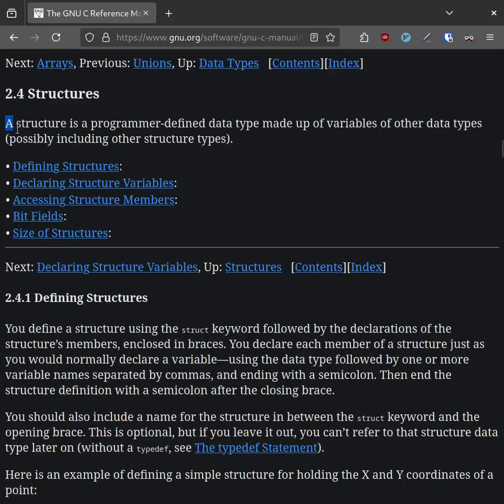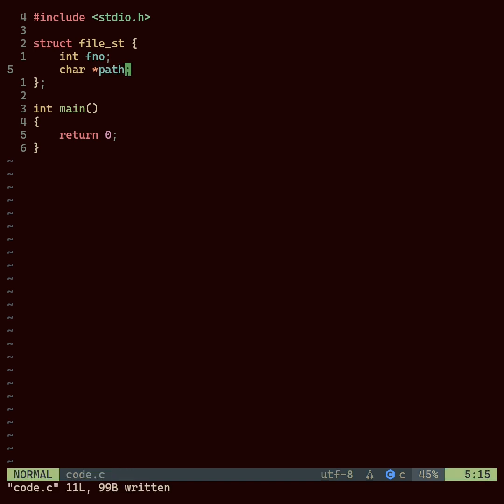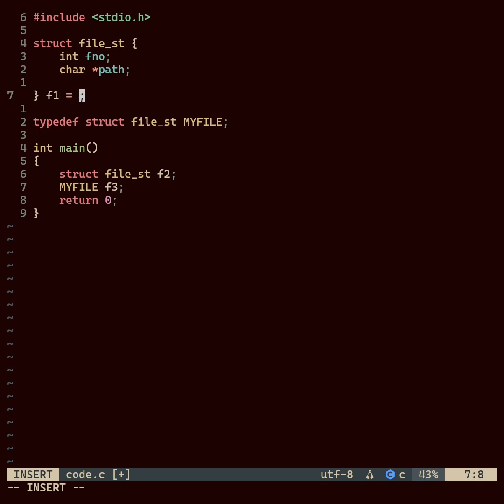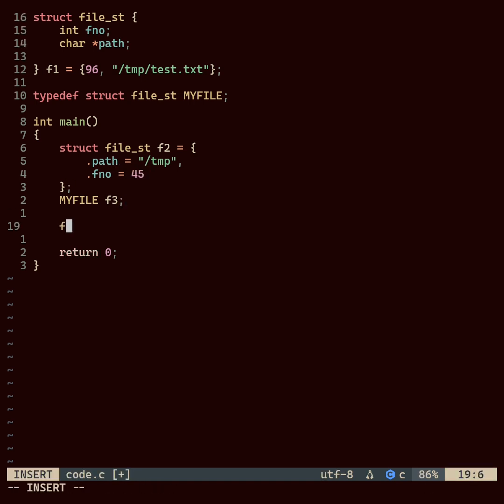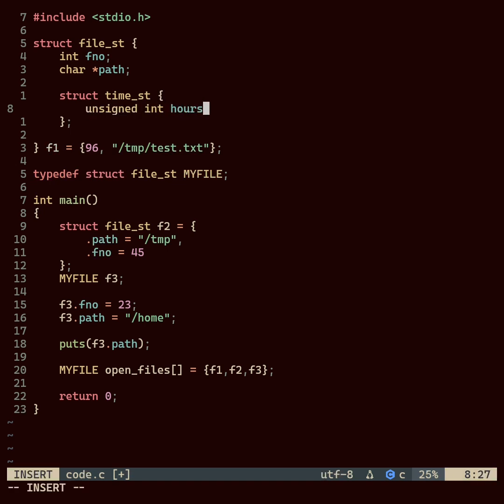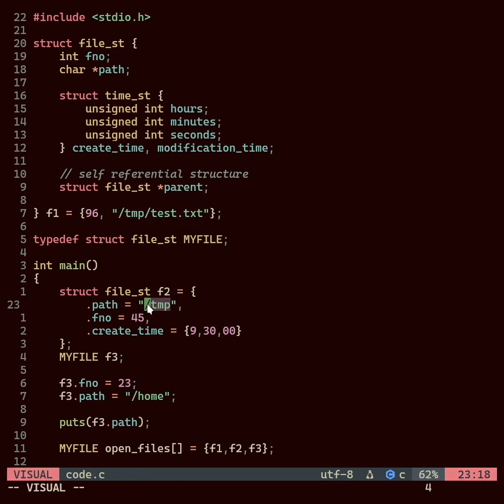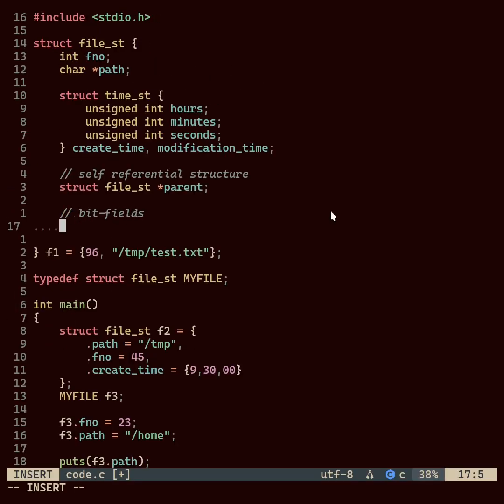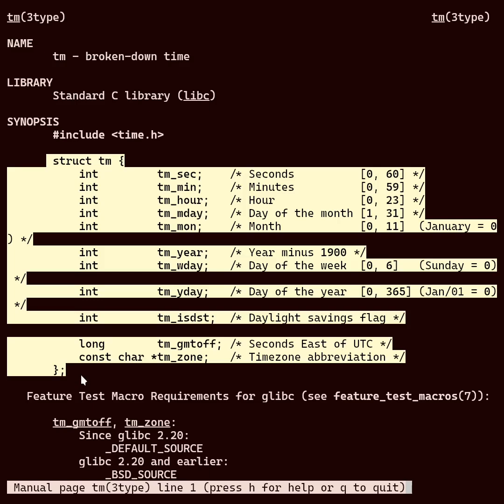C Structures in 180 seconds